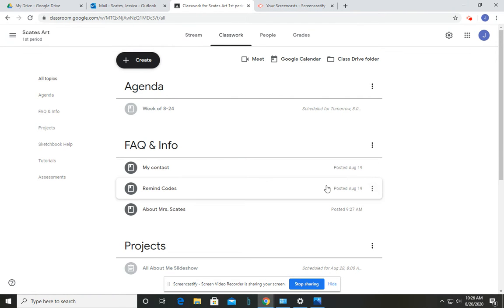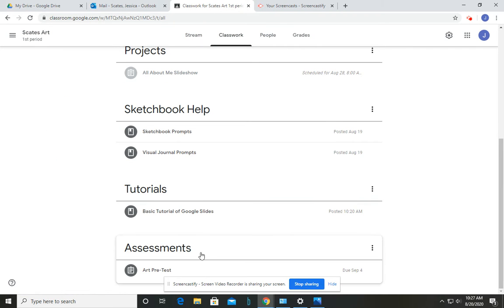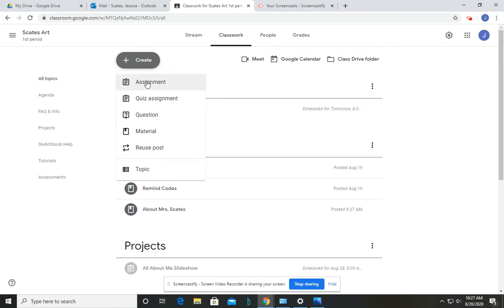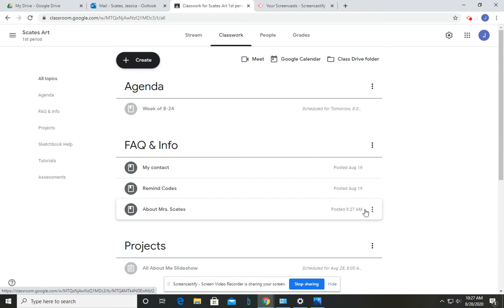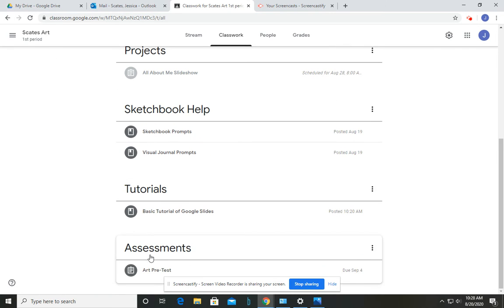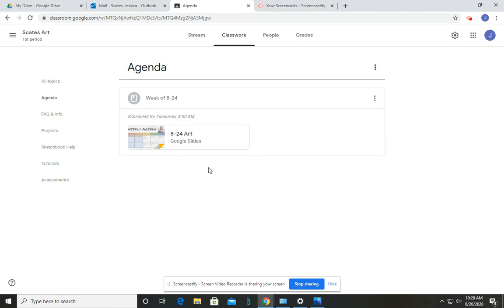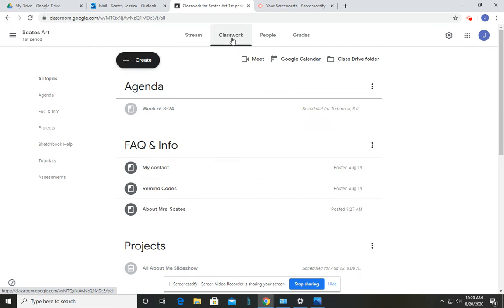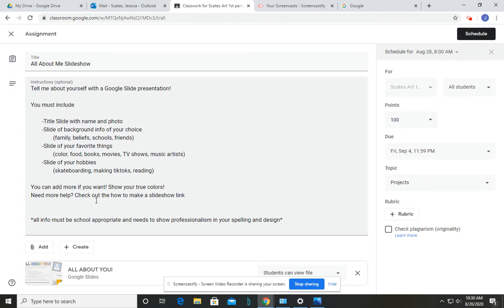Quick Explanation of Google Classroom Set Up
for use by my students to understand my organization of their google classrooms